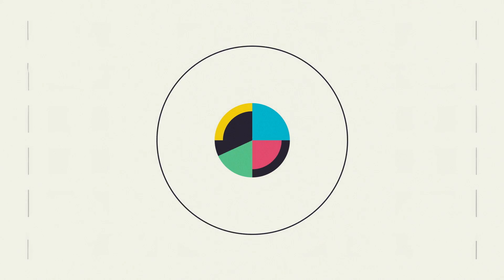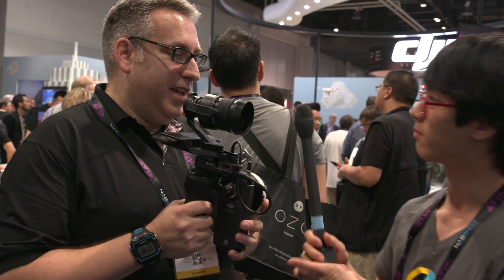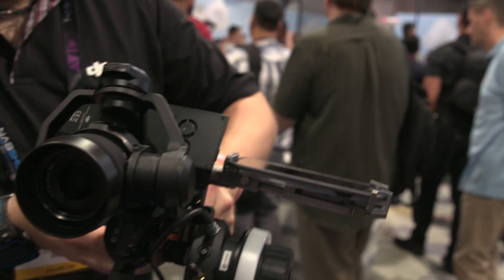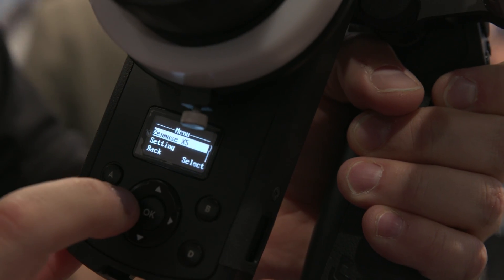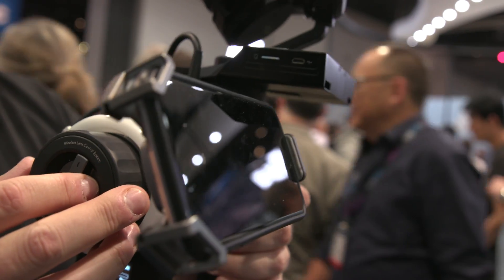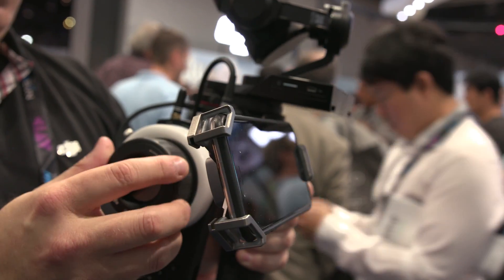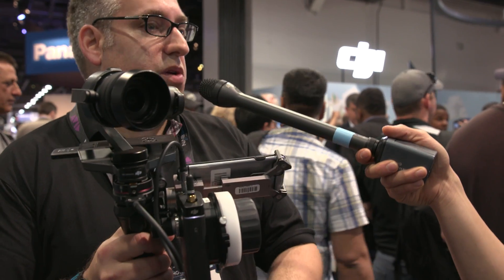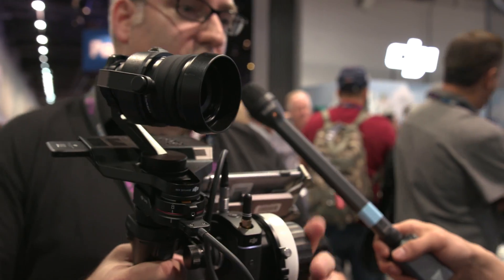Introducing DJI's Osmo RAW, a Stabilized Handheld 4K Camera System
The Zenmuse X5R camera that sits atop the Osmo is a micro four thirds sensor that gets 12.8 stops of dynamic range and shoots uncompressed CinemaDNG onto DJI's 512GB solid state drives (or compressed video onto microSD card). It does 4k up to 30fps, or higher framerates in HD. Its various battery options gives you between 30 minutes-5.5 hours of continuous operation.